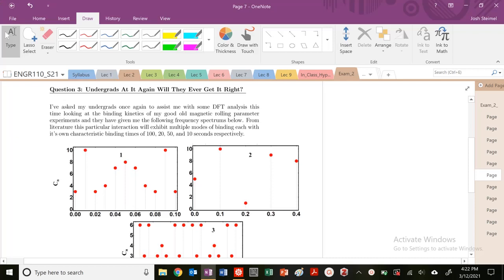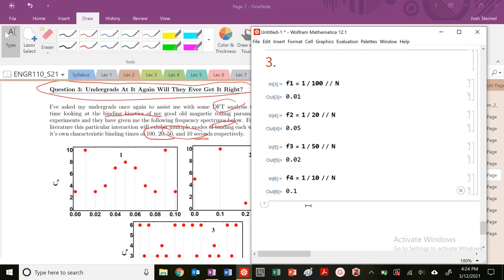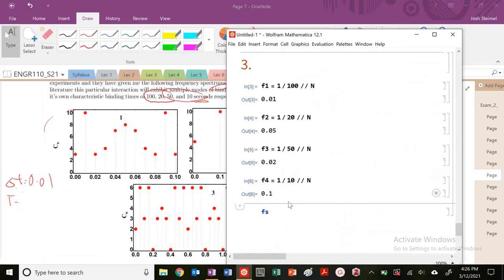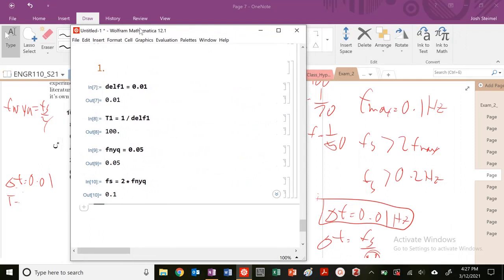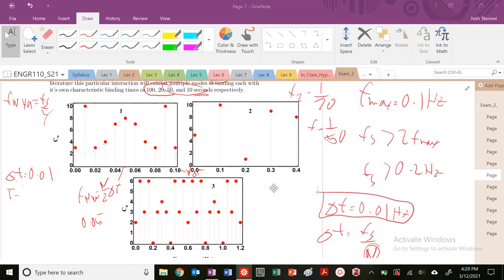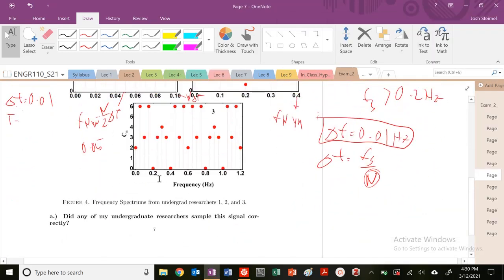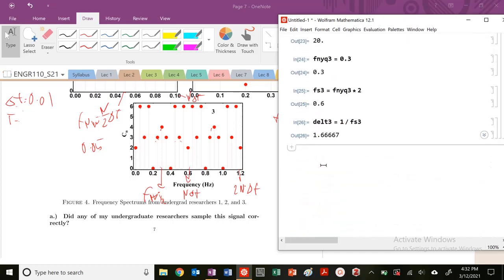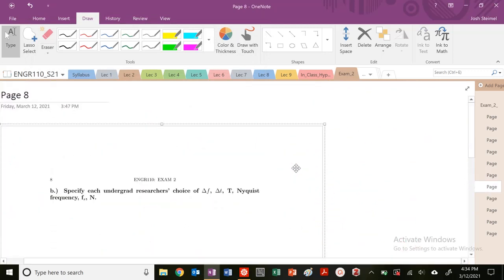Exam 2 Signal Aliasing and Spectral Leakage Practice Problem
Signal aliasing and spectral leakage example problem